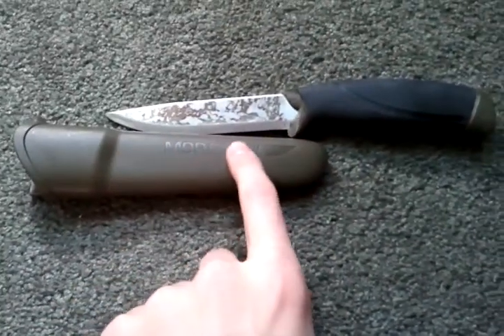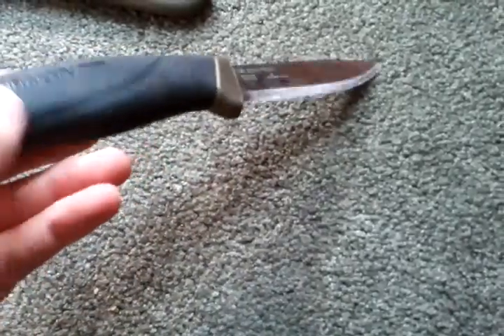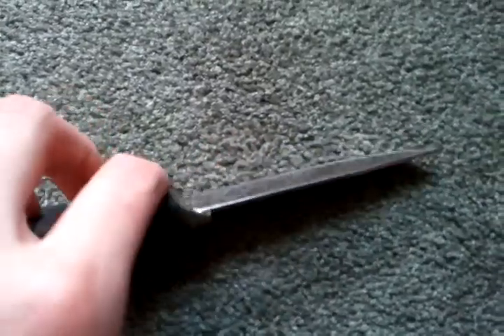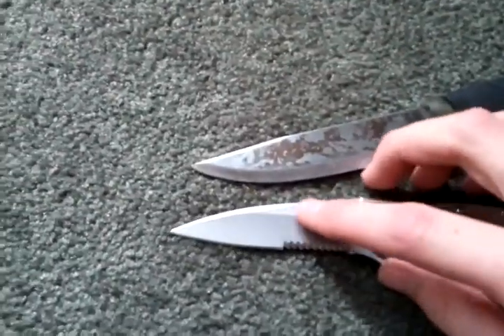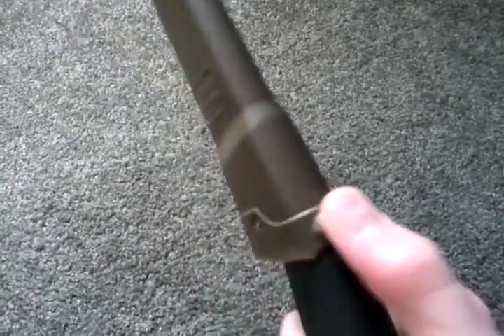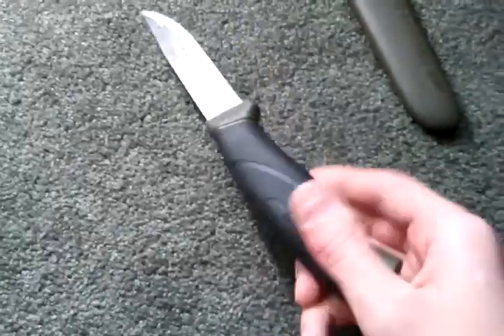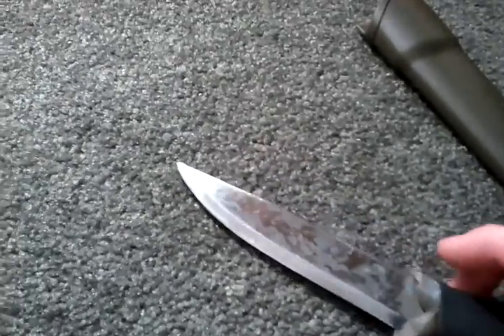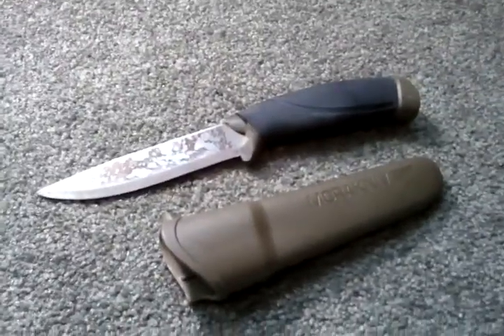Mora Companion Carbon Steel Version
My review of the Mora Companion in carbon steel.